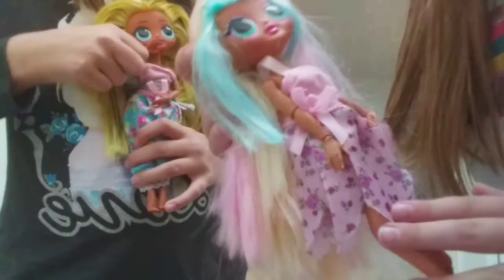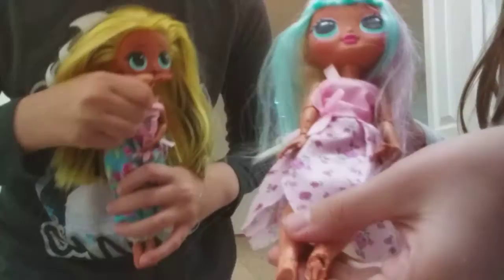Are new house